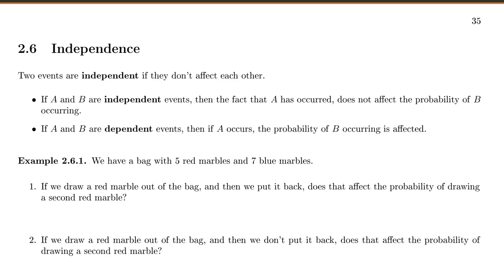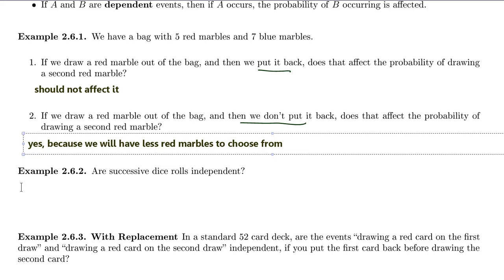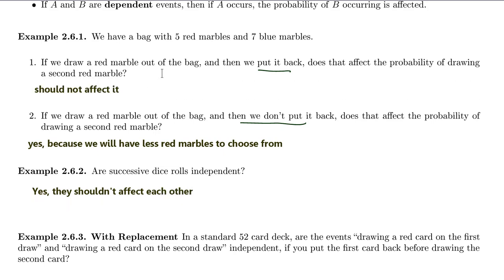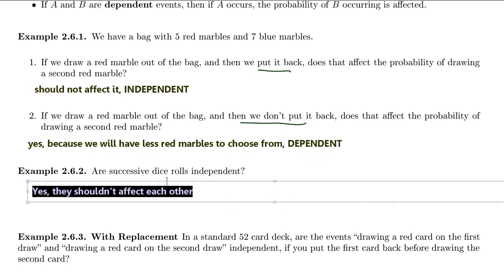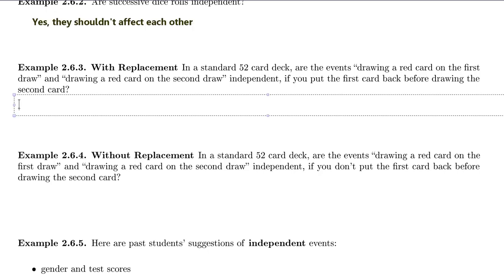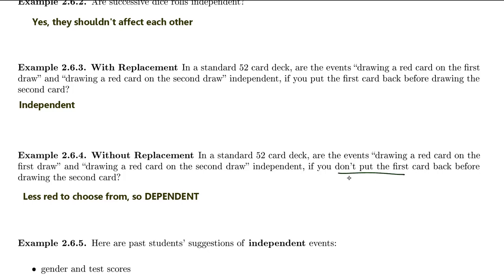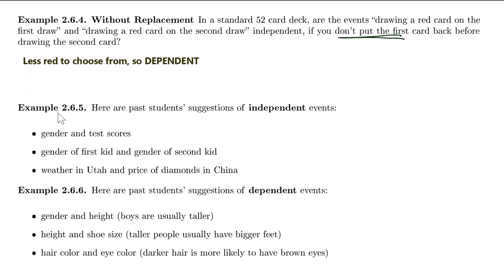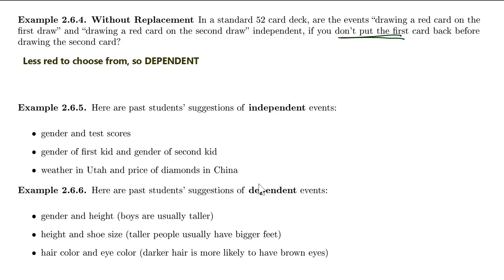Probability Independent Events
probability, independent, dependent, events, affect each other